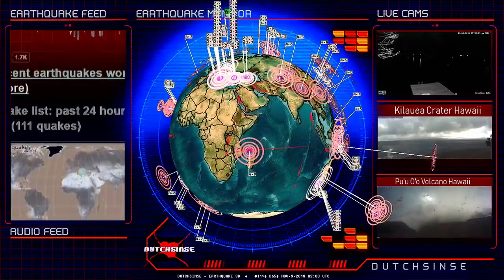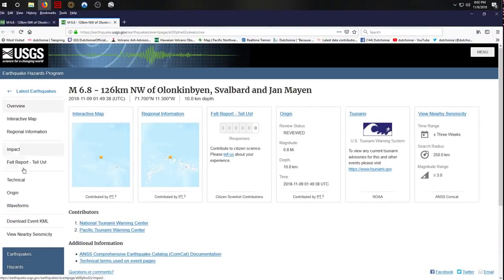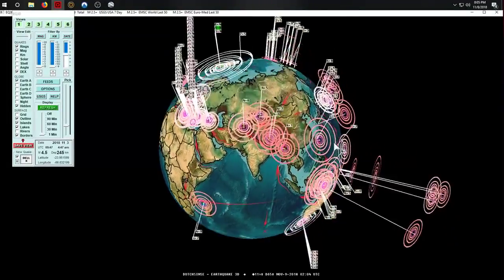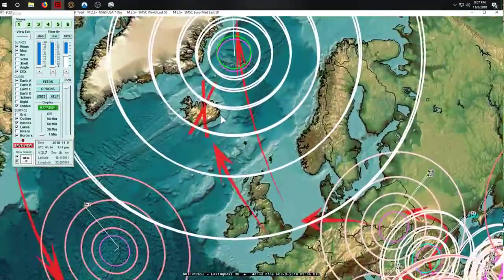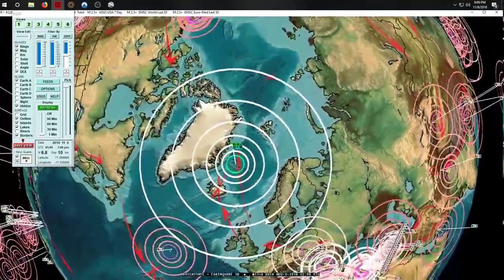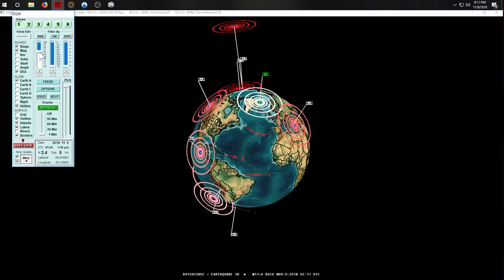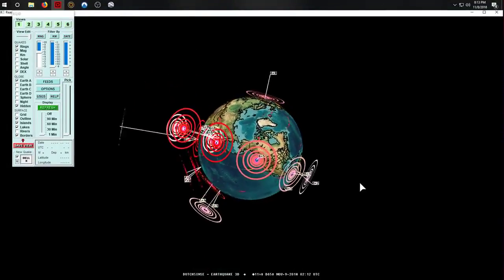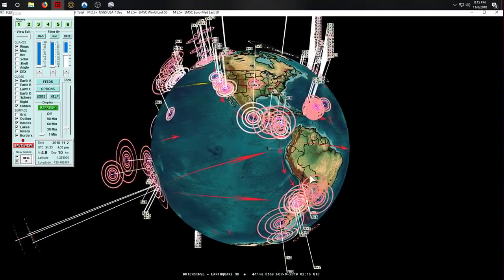11/08/2018 -- Very Large Earthquake (M6.8) strikes North Pole Arctic Circle -- UNREST HITS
Support the operation with a Dutchsinse T-shirt , Hoodie or Coffee Mug

Earthquakes can systematically trigger other ones on opposite side of Earth (antipodes)

Professionals now adopting "GLOBAL EARTHQUAKE FORECASTING MODELS" which have been proved correct

We (dutchsinse and viewers) are not associated with Earthquake3D's creation, maintenance, or development.  We receive no compensation for recommending this application, and have no relation with (or to) the programs developer(s).

If you would like the full paid version, please purchase a copy directly from the program creators website which is linked above, so they receive full compensation for the hard work they put in creating this wonderful seismic monitoring program!

The non-earthquake related graphics, images, background, content , video, voice content captured on this property , and which are on this stream are NOT intended for redistribution, copying, or repeating unless otherwise approved by the content creator, Michael Janitch aka Dutchsinse on youtube.

Marker height off the globe represents depth into the Earth.

When an earthquake strikes, you will hear a rumble, ding, and a bell toll.  The bell will toll the number of times = to the earthquake which occurs.  (example :  M4.0 will ring 4 times).

The most recent earthquake has a green placemark / flag on it.

Blue flag / placemark = the last earthquake which was looked up